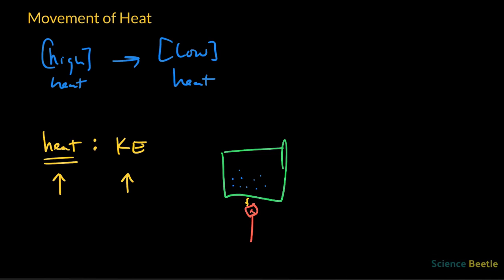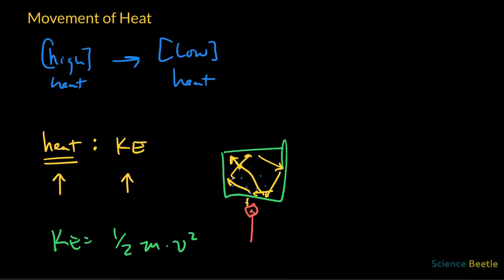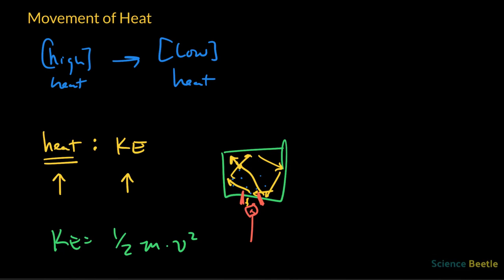Movement of heat 1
This video lesson (part 1 of 2) explains the movement of heat in general terms.  Concepts of Exothermic and Endothermic are also discussed.